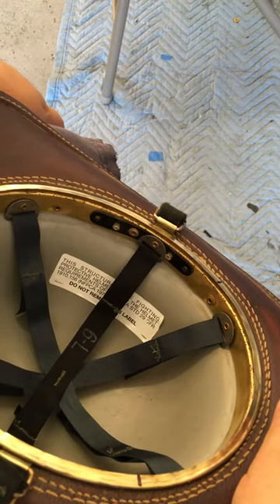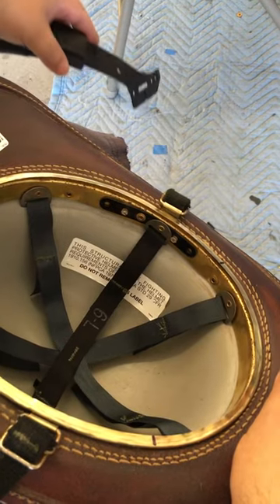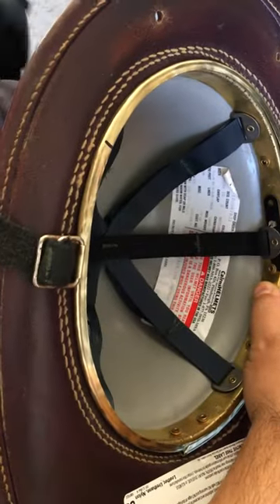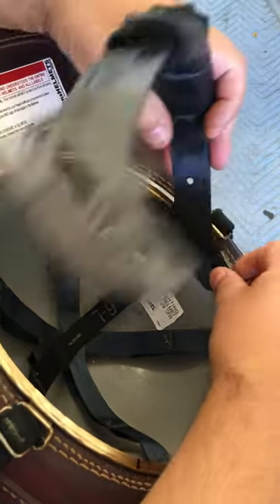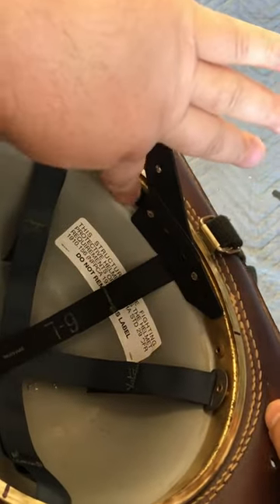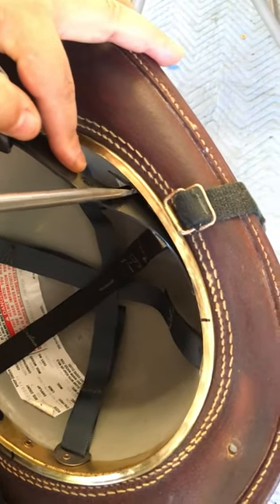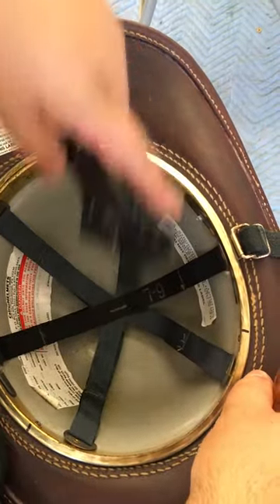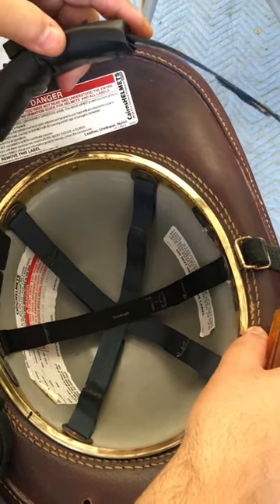How to remove the ratchet from a leather helmet N5a, N6a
How to remove the ratchet from a cairns MSA New Yorker N5a or Sam Houston N6a.